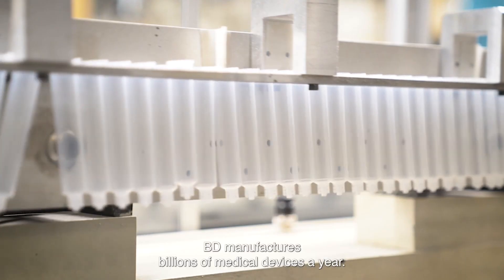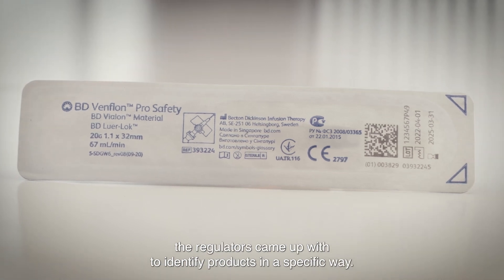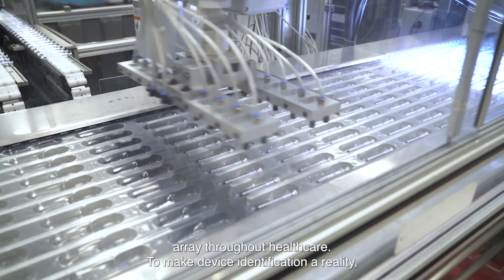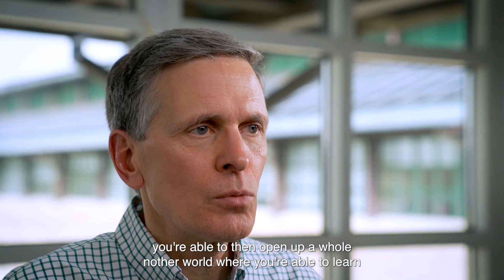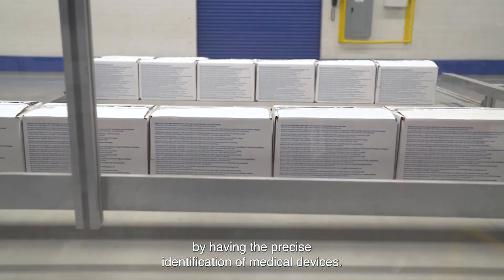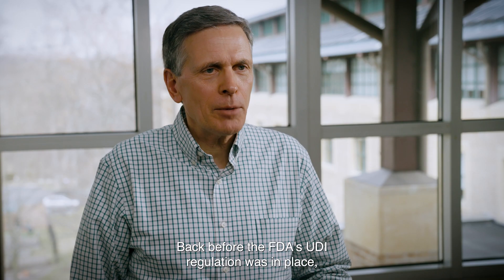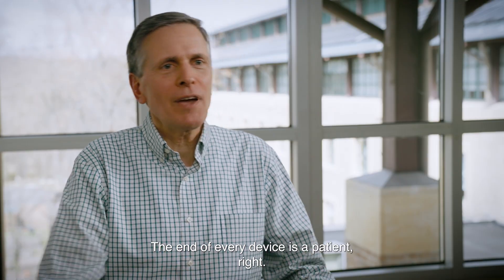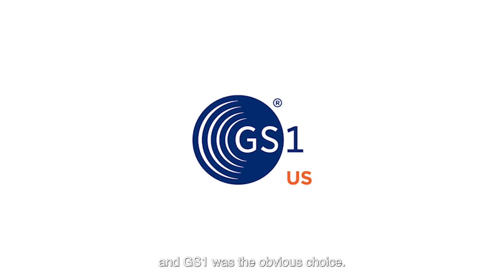BD Advances Patient Safety Through Precise Identification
Becton, Dickinson and Company, also known as BD, is one of the largest global medical technology companies in the world. With the help of GS1 Standards, they have been able to identify billions of medical devices at each point in the supply chain all the way to the patient.